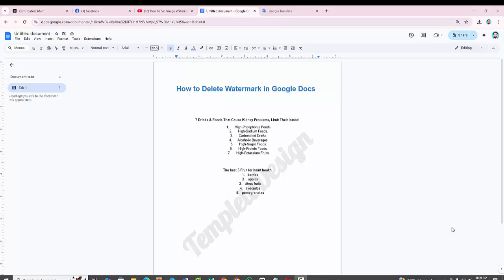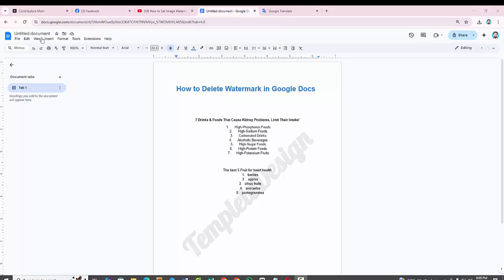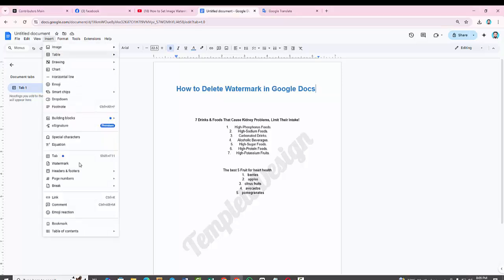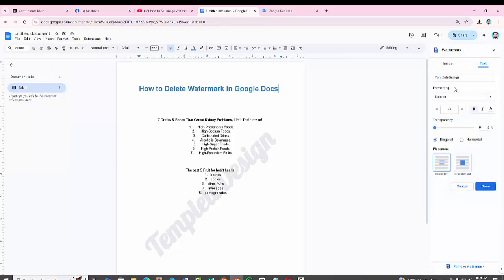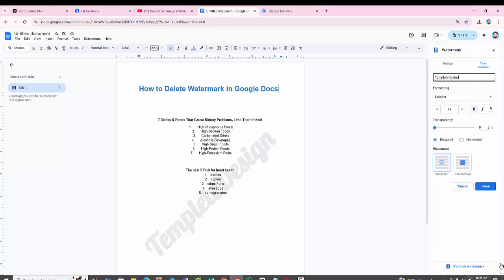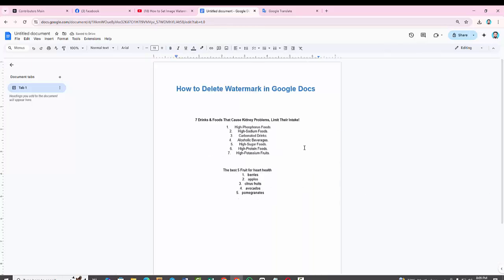How to Delete Watermark in Google Docs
🚀 How to Delete Watermark in Google Docs (EASY & QUICK!) | Step-by-Step Guide

Struggling with unwanted watermarks in your Google Docs? In this video, I’ll show you how to remove a watermark in Google Docs in just a few simple steps! Whether it’s a text watermark, image watermark, or background logo, this tutorial covers everything you need to know.

🔹 What You’ll Learn:
✔️ How to delete text watermarks
✔️ Removing image watermarks from headers/footers
✔️ Alternative methods if the watermark won’t delete
✔️ Pro tips to avoid watermarks in the future

📌 Useful for: Students, professionals, or anyone editing Google Docs with watermarks!